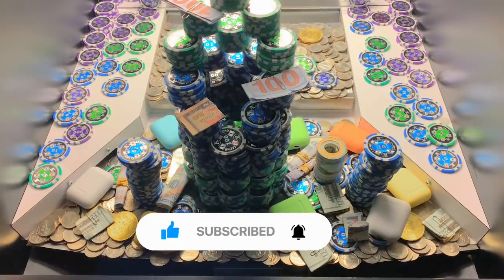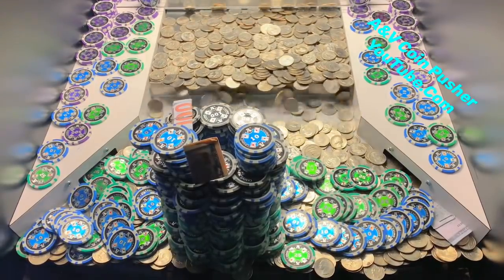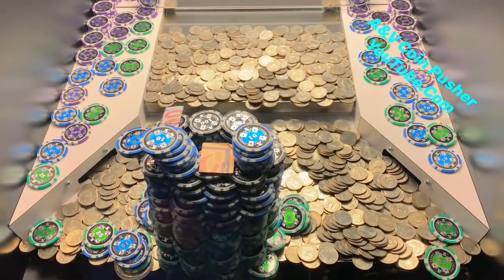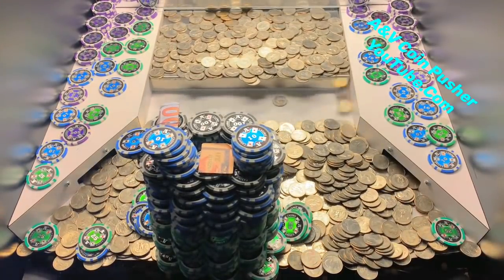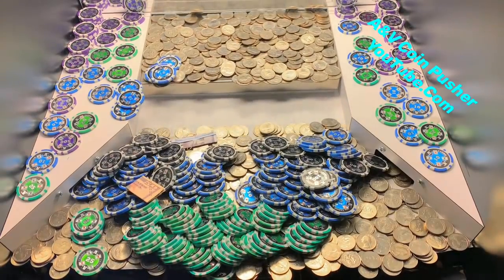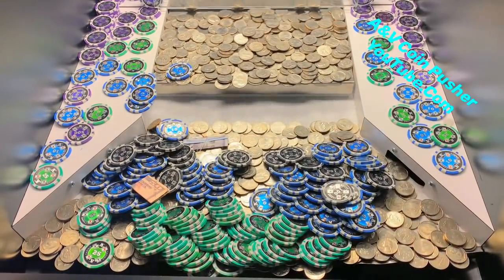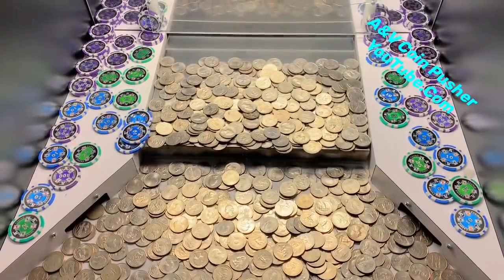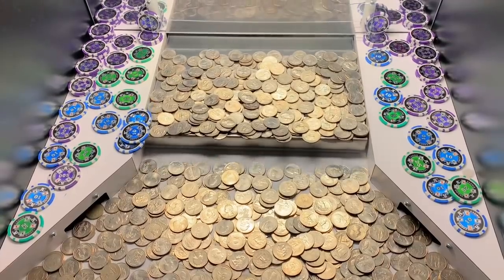🔥TRICKY TOWER… Inside The High Limit Coin Pusher! || JACKPOT || S:4 E:16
In today’s episode I struggle to knock down a huge tower inside the coin pusher!